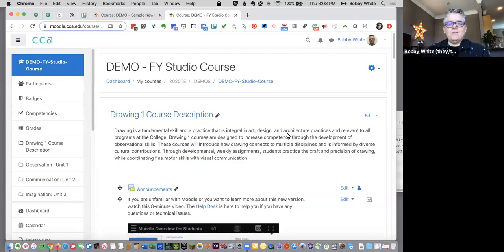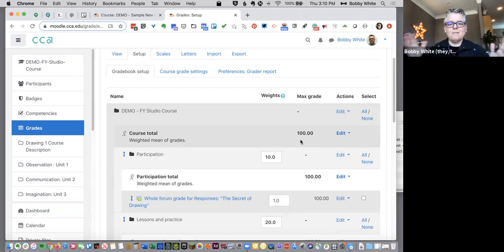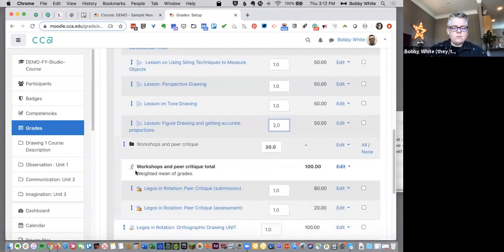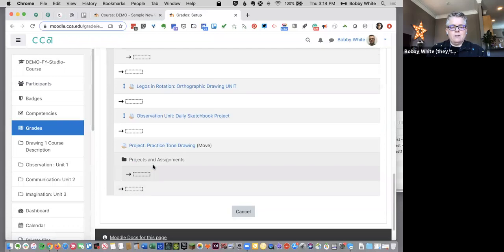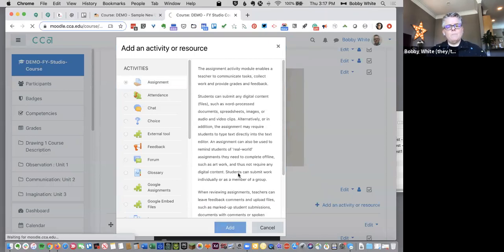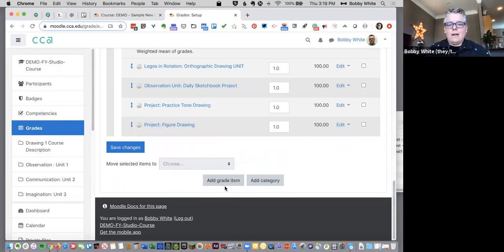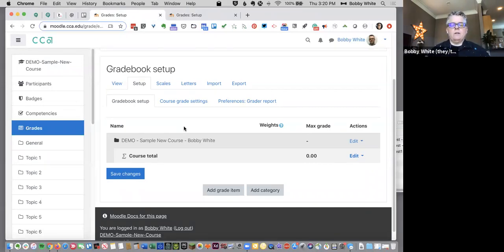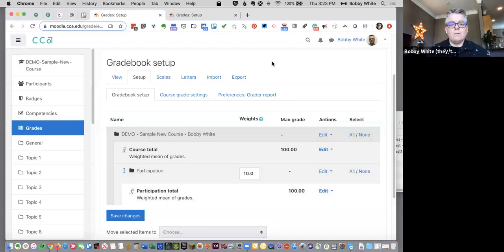Setting up your Gradebook in Moodle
Watch this video tutorial to learn how to set up your gradebook in Moodle. Be sure to make grades visible to your students when you are ready. Find this setting under Edit settings... Appearance... Show gradebook to students. Click "Yes." Scroll down and click "Save."